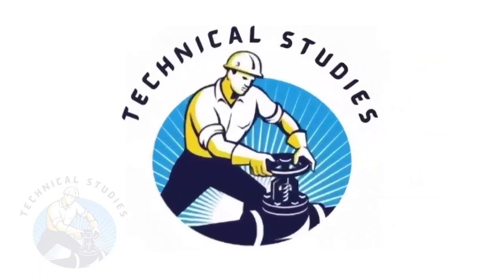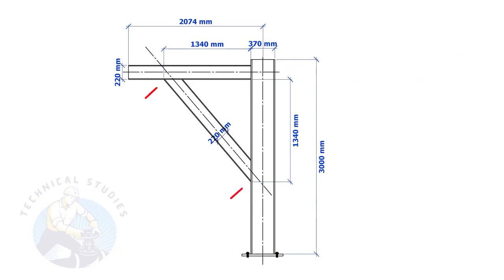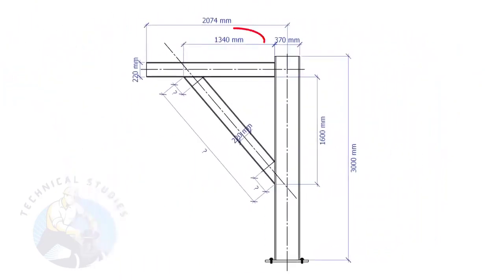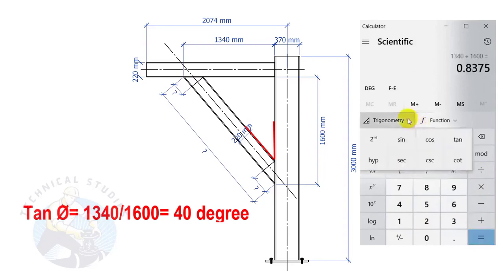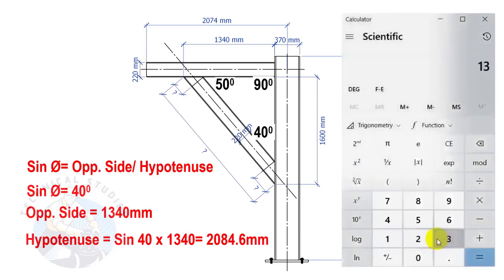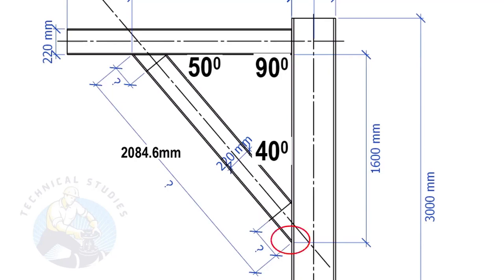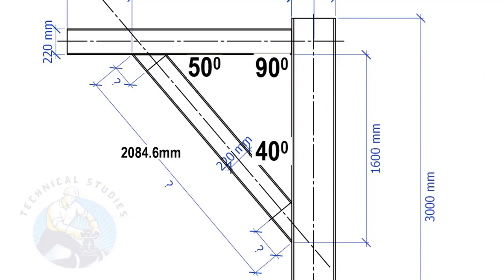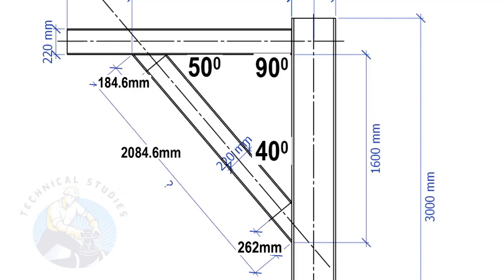How to cut channel and beam any degree cut back